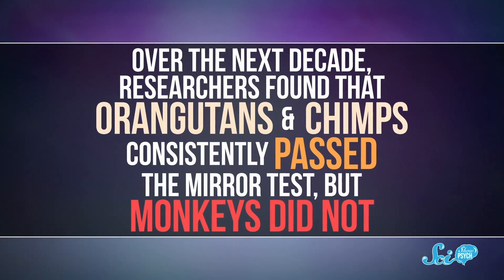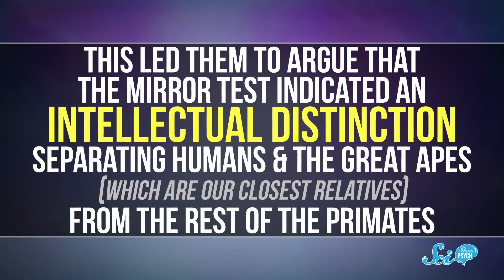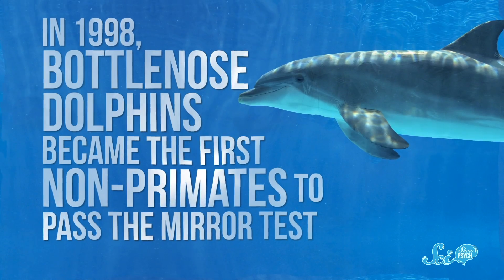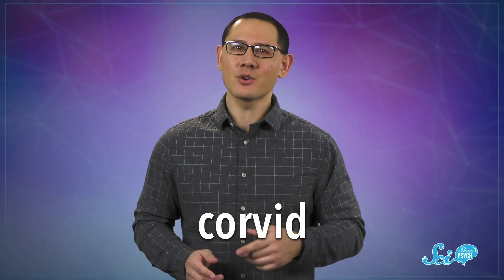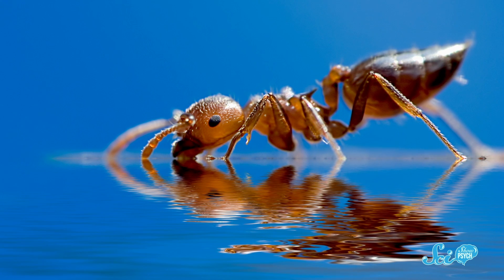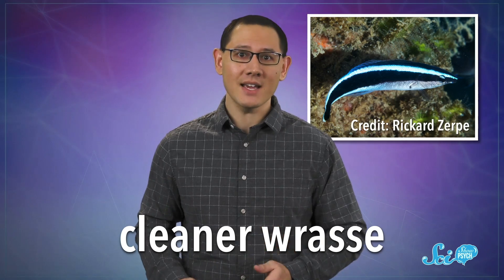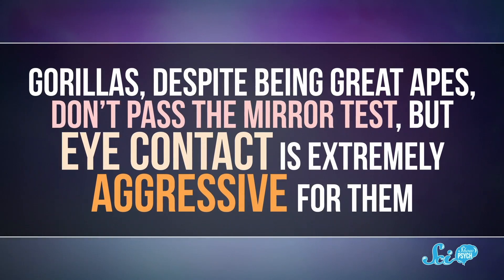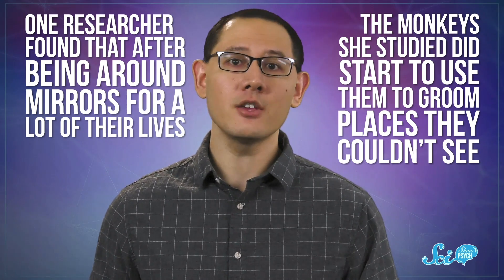Is The Mirror Test Just a Reflection of Human Nature?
The mirror test is supposed to be a way to figure out when an animal is self-aware, but there might be only one particular animal this test works well on: humans.

Hosted by: Brit Garner & Stefan Chin